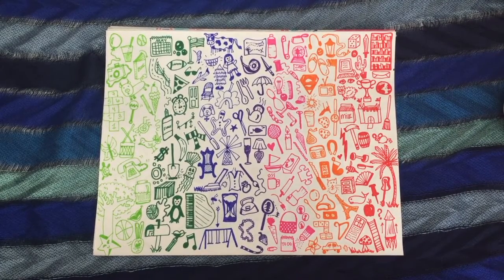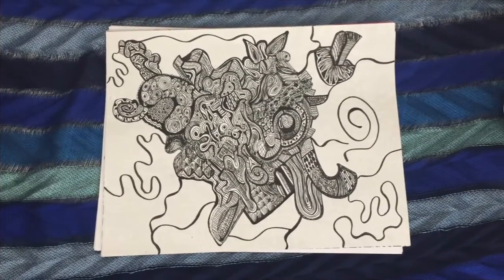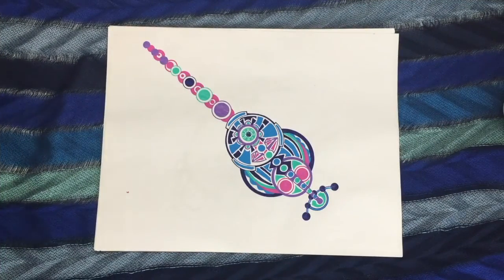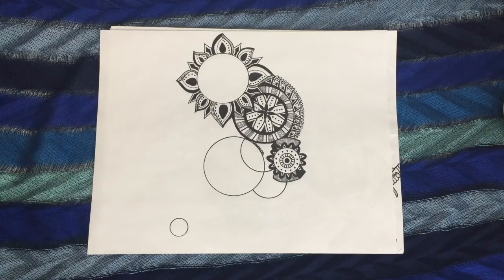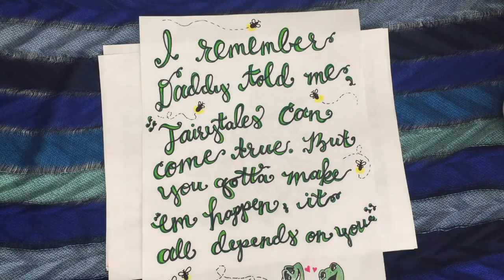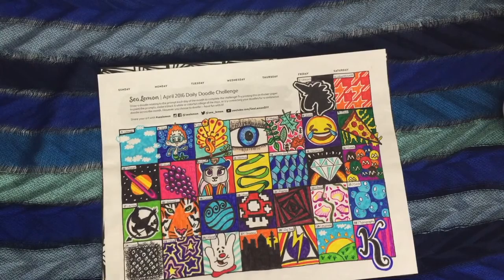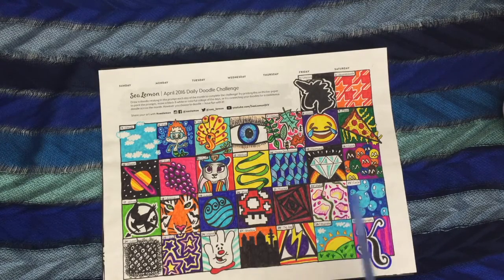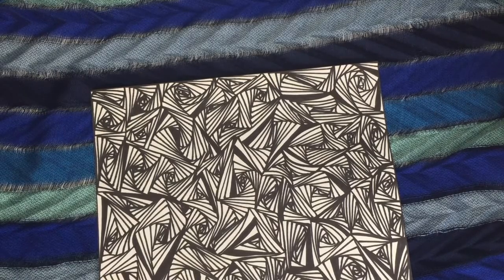DRAWINGS & DOODLES | Collection One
Hope you guys liked this video! Let me know what your favorite piece was :)

Pens used in these drawings:
Micron
Staedtler Pigment Liners
Staedtler Triplus Fineliners
Sharpie marker pens